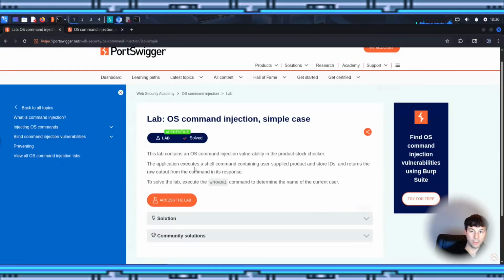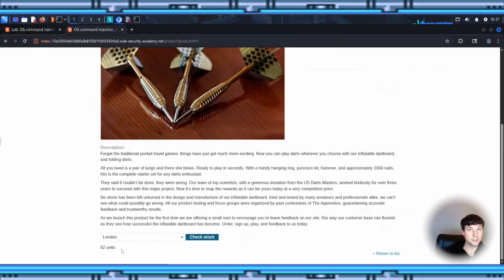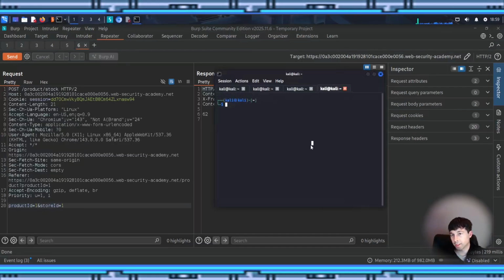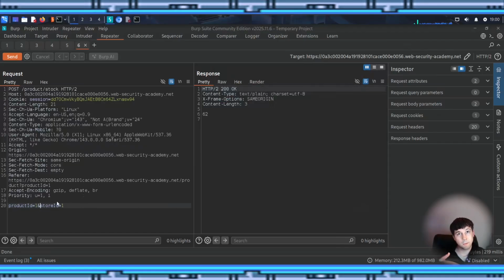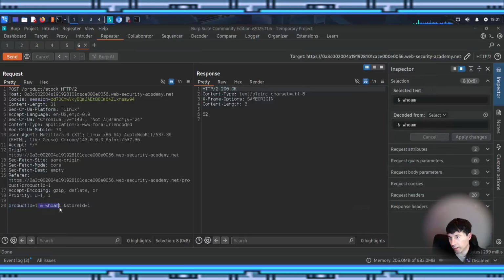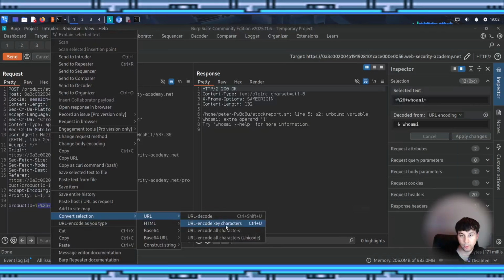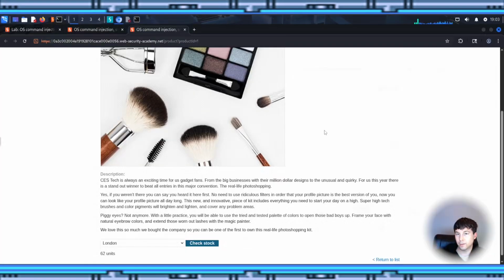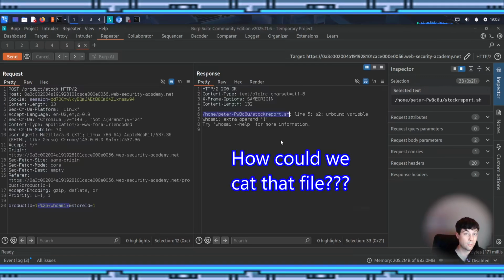OS Command Injection Lab 1 Simple Case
We will be covering the 1st lab for OS Command Injection for Portswigger Web Security Academy.

This lab contains an OS command injection vulnerability in the product stock checker.

The application executes a shell command containing user-supplied product and store IDs, and returns the raw output from the command in its response.

To solve the lab, execute the whoami command to determine the name of the current user.